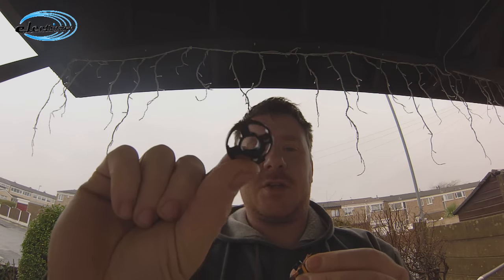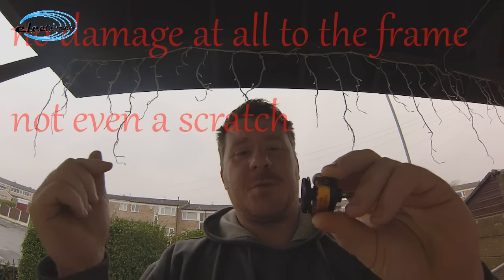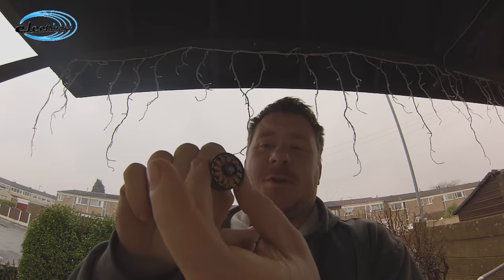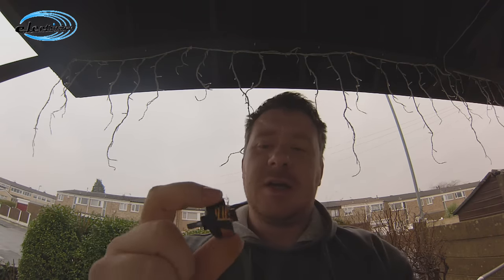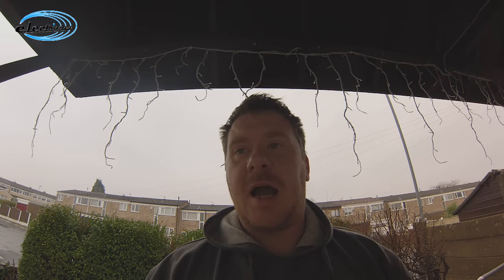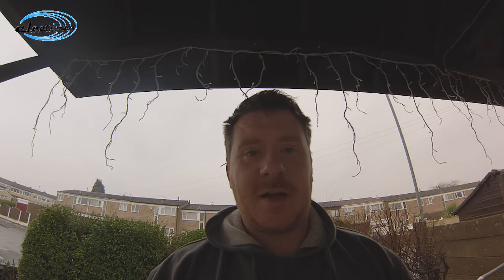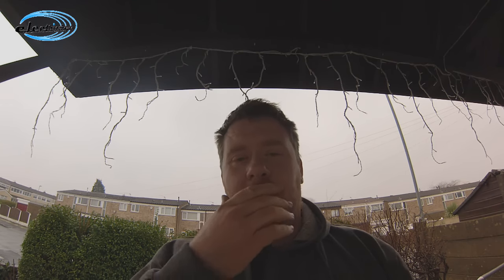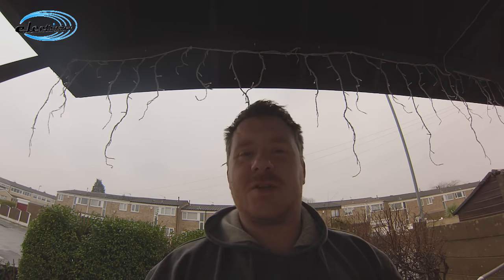THUG - PIG - MAIDEN - FLIGHT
This is my first flight with the thug pig frame it's a great quality frame and it rips balls with the tiger f60 motors on there